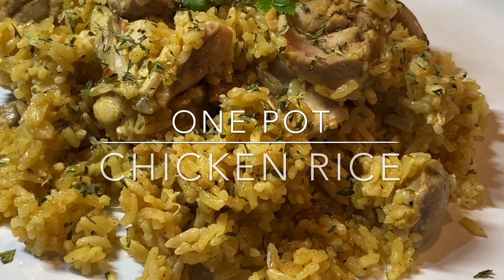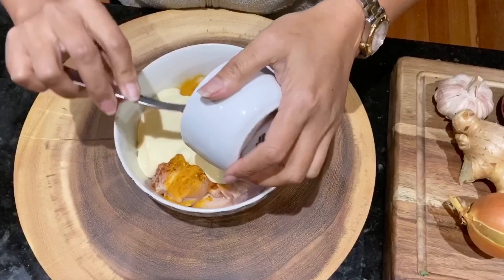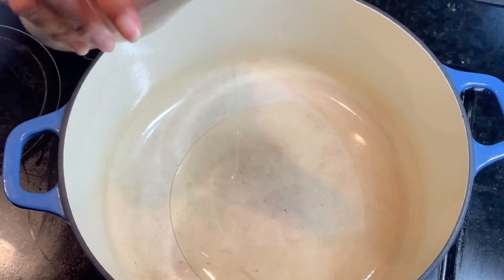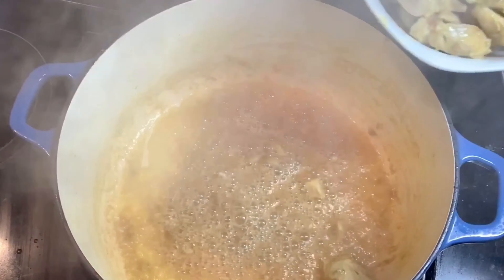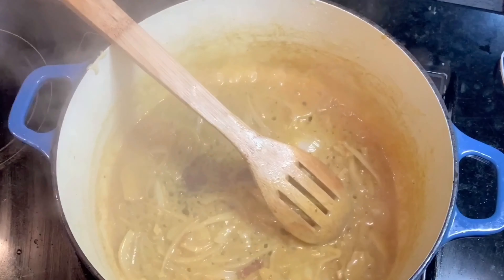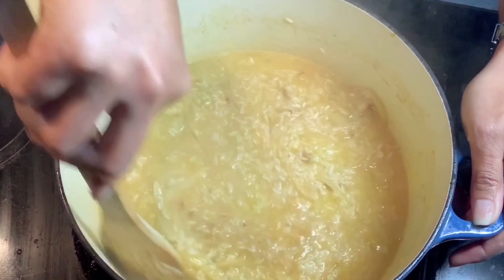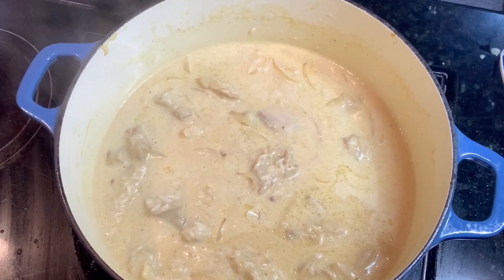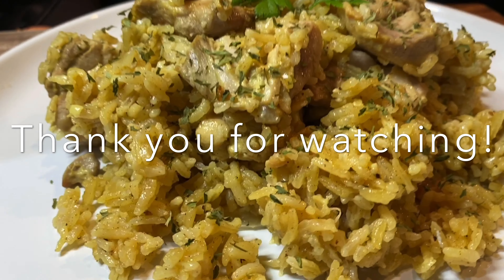One Pot Chicken Rice | Coconut Chicken Rice | One Pot Meal